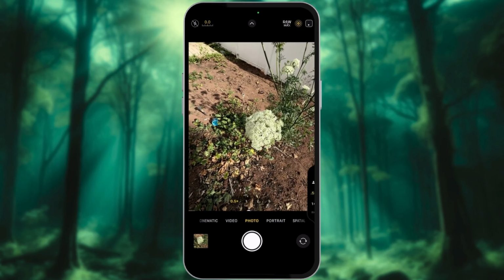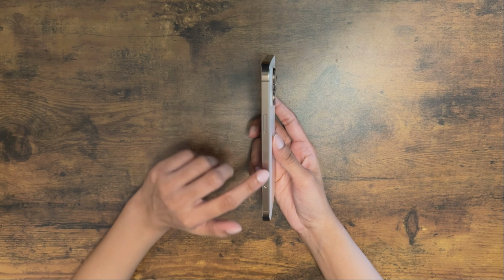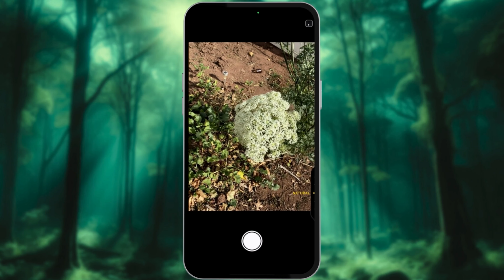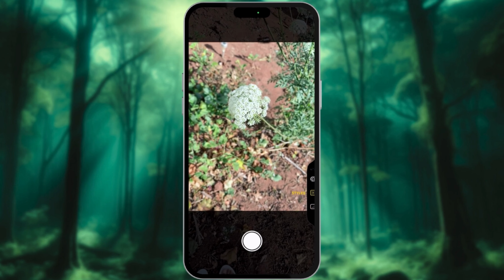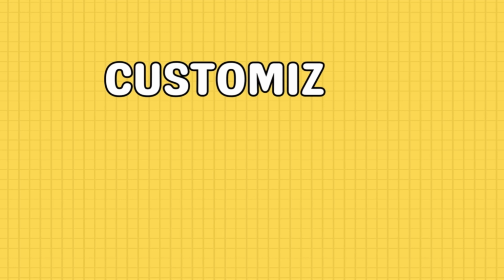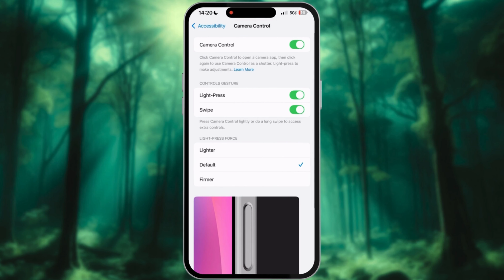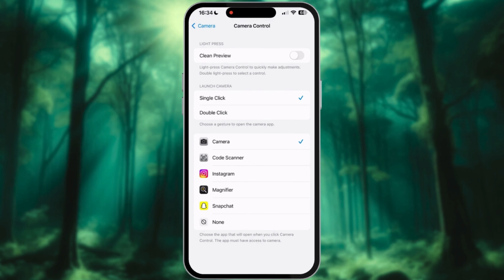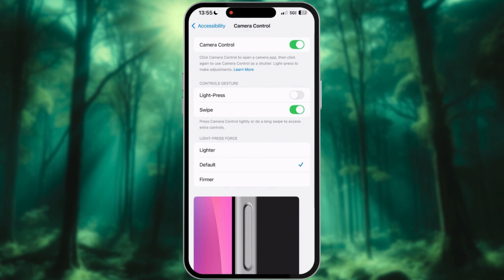Why The iPhone 16 Camera Control Button is a Game Changer!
Unlock the full potential of the iPhone 16 Camera Control with this comprehensive guide! In this video, we’ll show you how to use the all-new Camera Control button on the iPhone 16 to capture photos and videos instantly. Learn how to access and adjust essential camera settings like zoom, exposure, and depth to capture your best shots. We’ll also cover how to customize the iPhone 16 Camera Control button to fit your style or even disable it if preferred.

Get ready to explore top iPhone 16 Camera Control tips and tricks to make the most out of your iPhone’s powerful camera. Whether you’re a photography enthusiast or a casual user, this tutorial is for you!

[iPhone 16 Camera Control, iPhone 16 Camera Tips, Customize iPhone Camera]